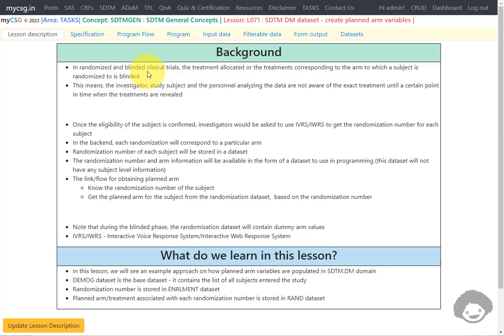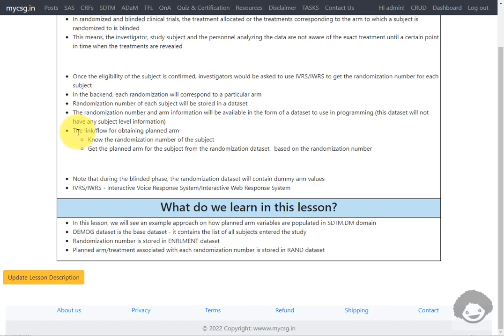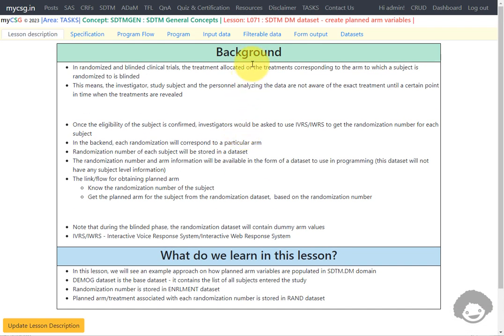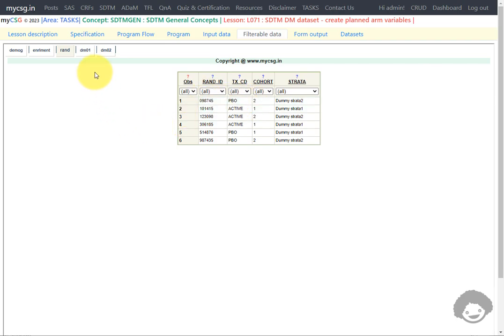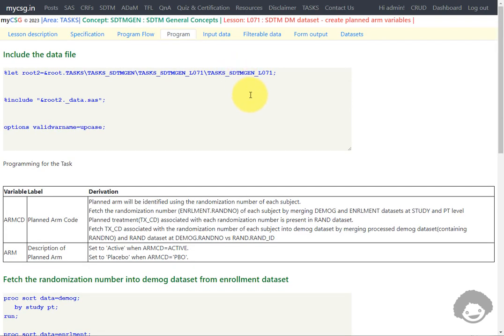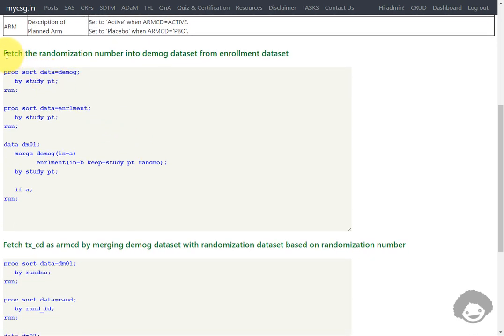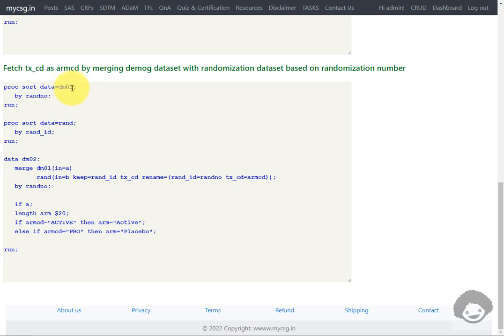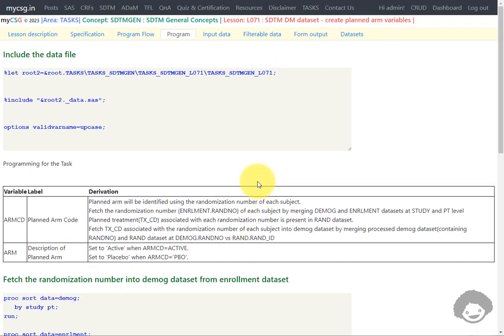Derivation of ARMCD/ARM variables in SDTM.DM - Clinical SAS: SDTM Programming